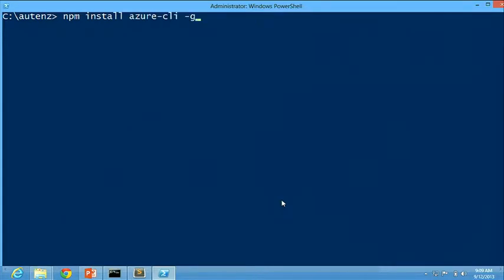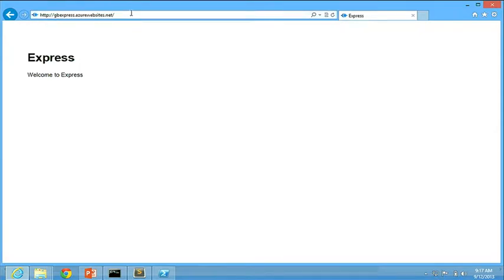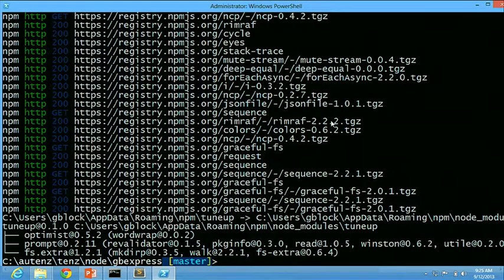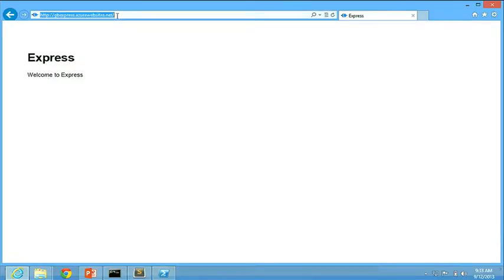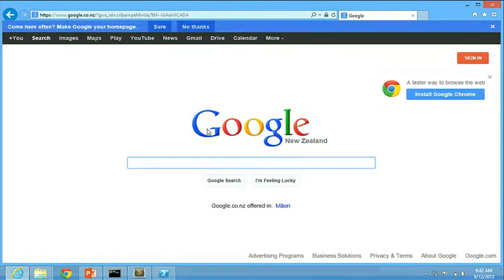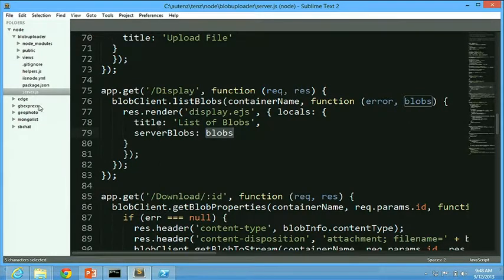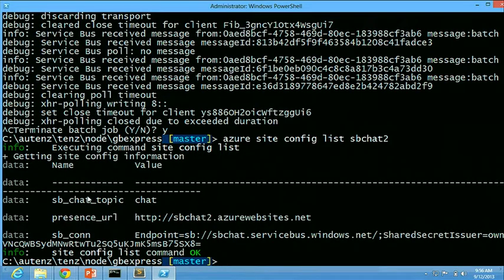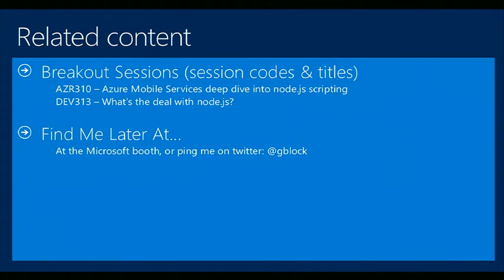TechEd New Zealand 2013 Travelling at the speed of realtime with node js on Windows Azure